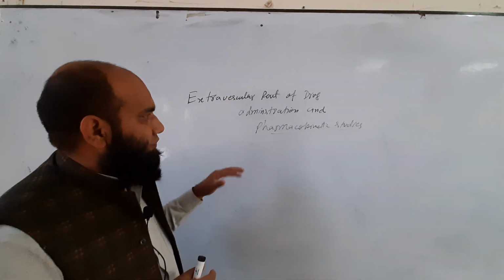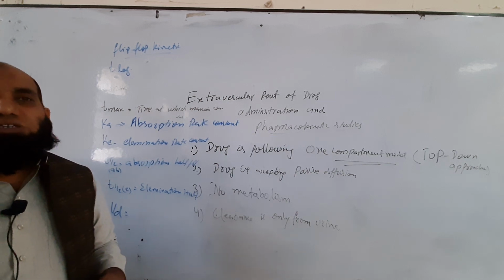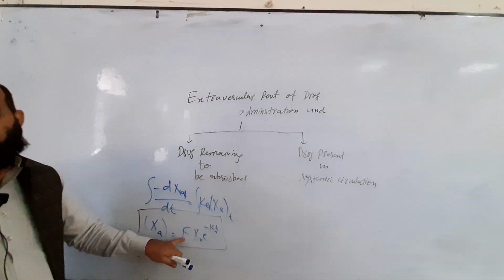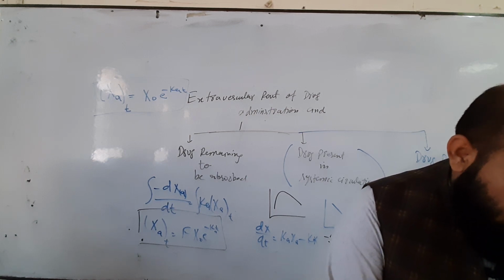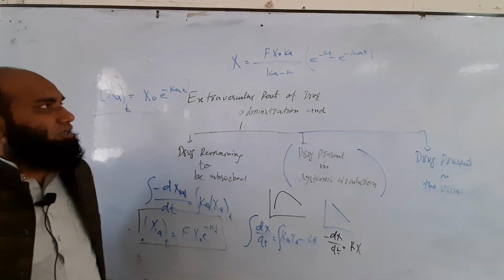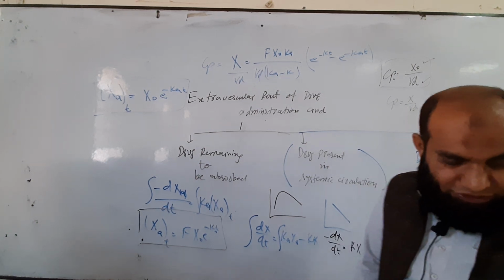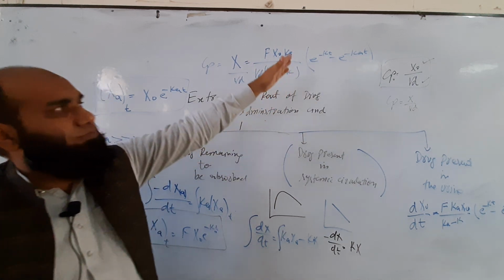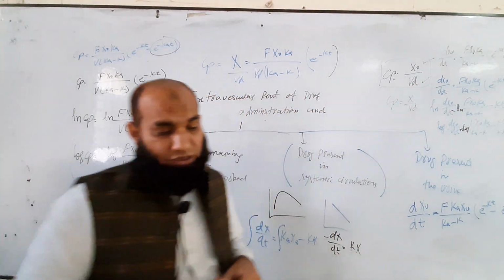Oral Drug delivery and pharmacokinetic approaches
Dr. Muhaamad Hanif
Associate Professor
Faculty of Pharmacy
Bahauddin Zakariya University
Multan, Pakistan